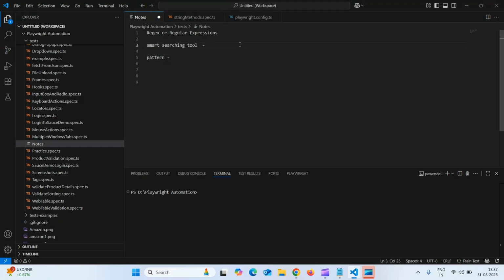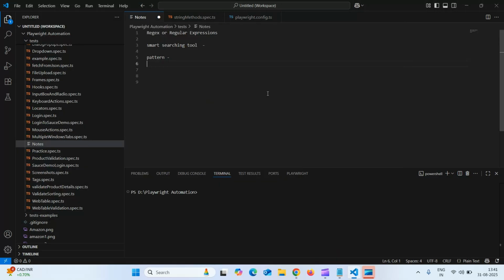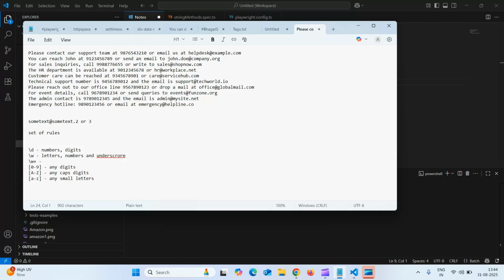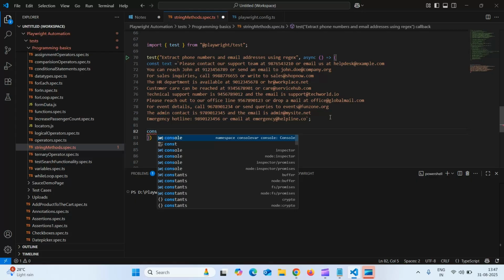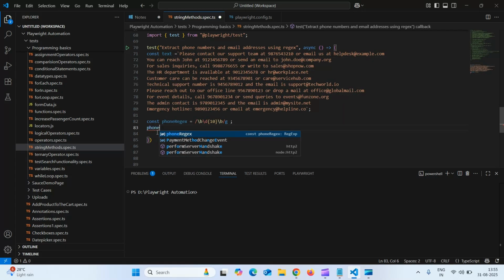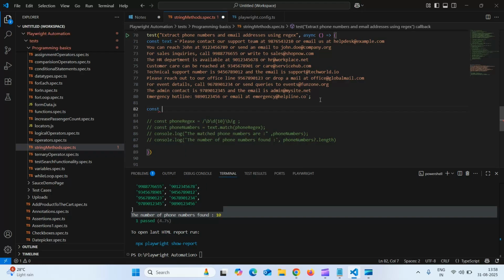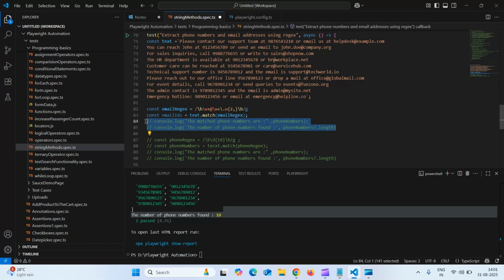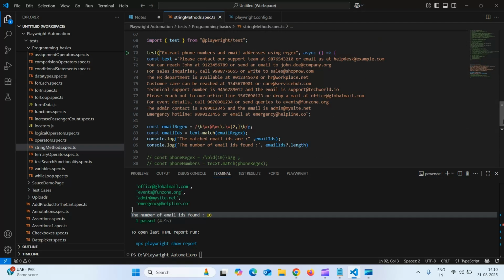How to use Regex or Regular Expressions in Playwright Automation | For Beginners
Regex, or Regular Expressions, might sound complicated, but it’s actually one of the most powerful tools you can learn in programming and automation. In this video, I’ll explain regex in the simplest way possible—like a teacher, not a textbook.

👉 What you’ll learn in this video:

What regex (regular expressions) really is

How regex looks for patterns instead of exact words

Everyday examples of regex (emails, phone numbers, passwords)

The most commonly used regex building blocks (\d, \w, ., *, +, [ ], ^, $, and more)

How regex is super useful in automation testing (validating OTPs, form fields, analyzing logs, handling dynamic data)

Whether you’re a beginner or someone getting into test automation with tools like Playwright or Selenium, this video will give you the foundation to start using regex confidently.

💡 Regex will save you time, reduce code, and make your automation scripts smarter.